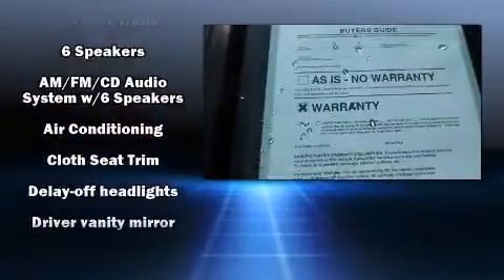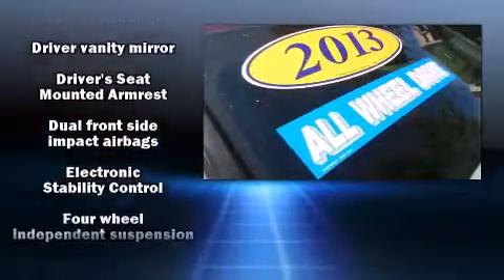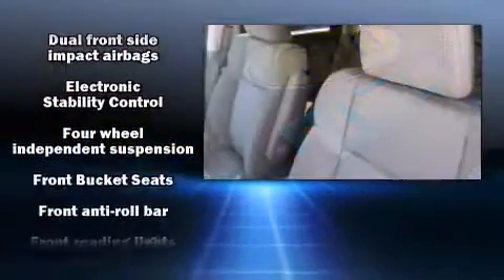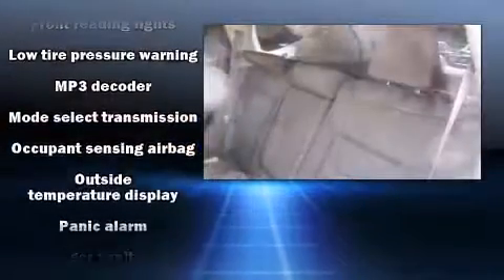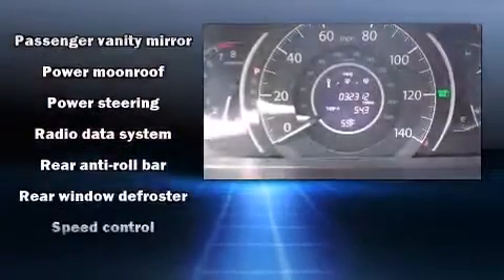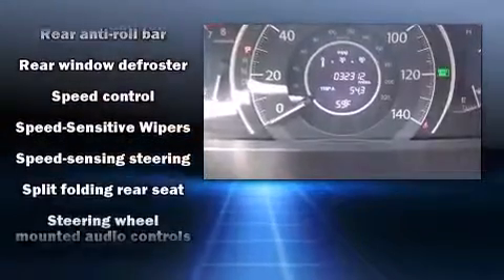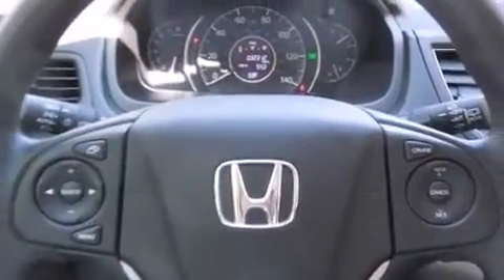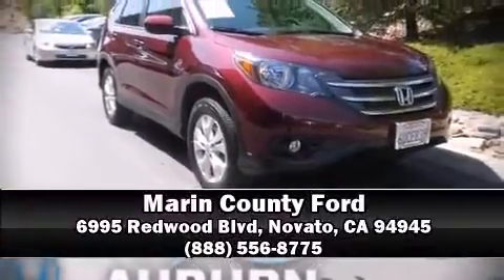2013 Honda CR-V EX in Novato, CA 94945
Climb inside the 2013 Honda CR-V. With fewer than 35,000 miles on the odometer, this 4 door sport utility vehicle prioritizes comfort, safety and convenience. It features an automatic transmission, all-wheel drive, and a 2.4 liter 4 cylinder engine. Honda prioritized fit and finish as evidenced by: delay-off headlights, a tachometer, power door mirrors, power windows, remote keyless entry, an overhead console, and 1-touch window functionality. For drivers who enjoy the natural environment, a power moon roof allows an infusion of fresh air. Audio features include a CD player with MP3 capability, steering wheel mounted audio controls, and 6 well positioned speakers. Honda ensures the safety and security of its passengers with equipment such as: dual front impact airbags with occupant sensing airbag, front SIDE impact airbags, traction control, brake assist, ignition disabling, and 4 wheel disc brakes with ABS. Electronic stability control ensures solid grip atop the road surface, no matter how challenging the driving conditions. Our team is professional, and we offer a no-pressure environment. They'll work with you to find the right vehicle at a price you can afford. Come on in and take a test drive!